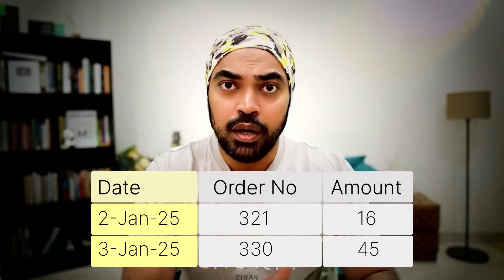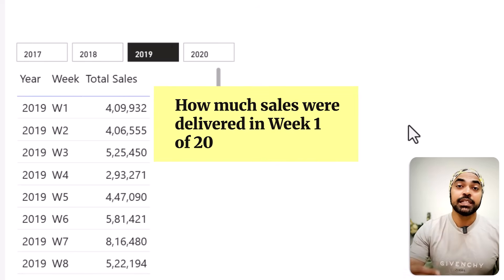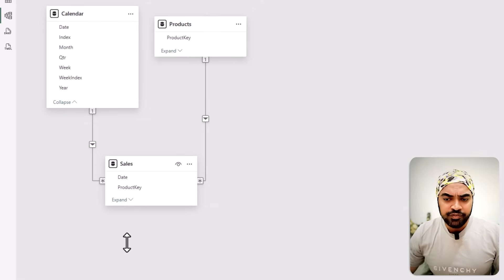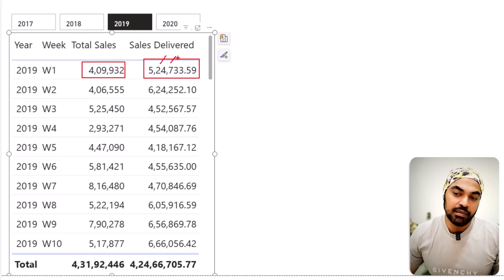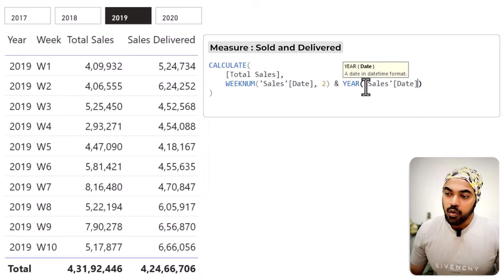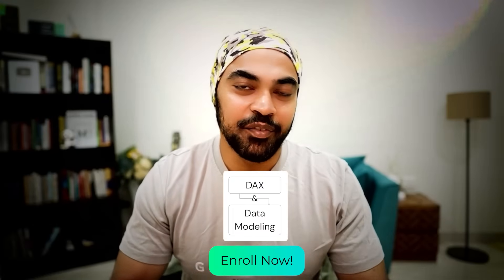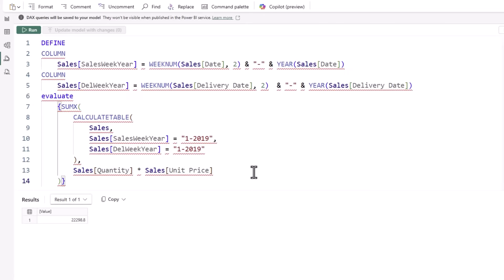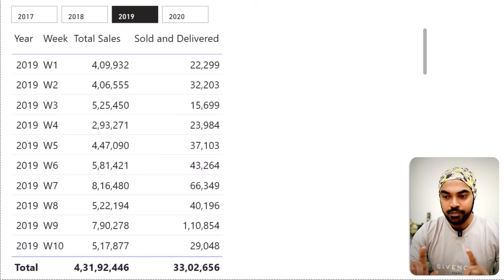How to Handle Multiple Date Columns in Power BI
In this video, I’ll show you how to solve one of the most confusing Power BI problems, working with data that has two date columns, like sales date and delivery date. You’ll see how to handle multiple dates in Power BI and answer real-world questions such as how much was sold in a month, how much was delivered, and how much of what you sold was also delivered in the same period. I’ll walk through the logic step by step, show how to use USERELATIONSHIP to switch between active and inactive relationships, and even build a matrix that compares sales weeks vs. delivery weeks. By the end, you’ll understand how to model multiple dates properly in Power BI and write cleaner, smarter DAX that actually makes sense.

CHAPTERS
00:00 - Intro
01:25 - Level 1 Question
05:46 - Level 2 Question
13:48 - Level 3 Question
18:49 - Level 4 Question